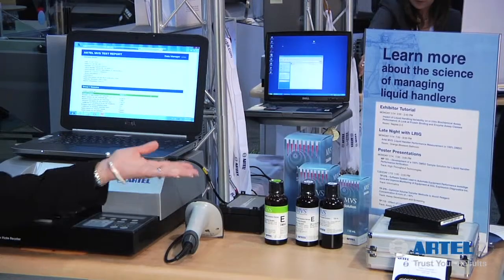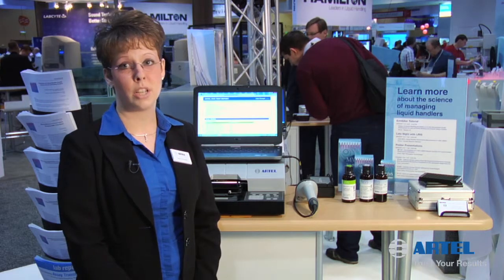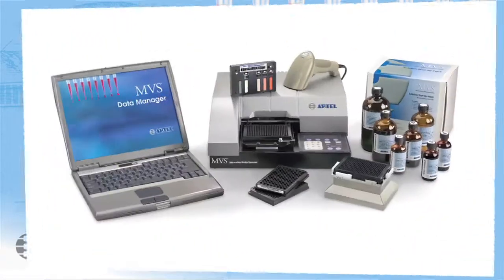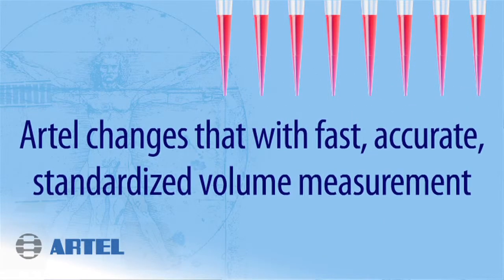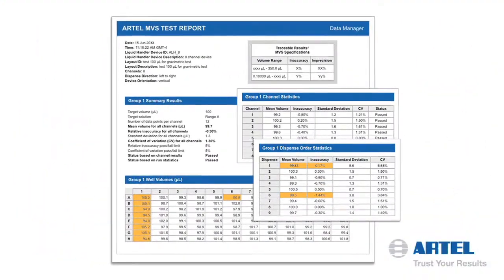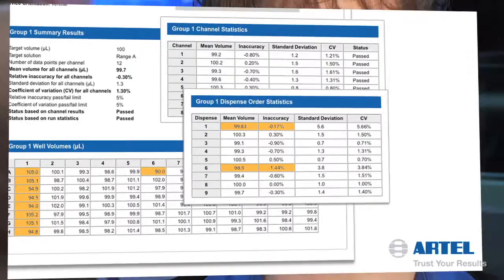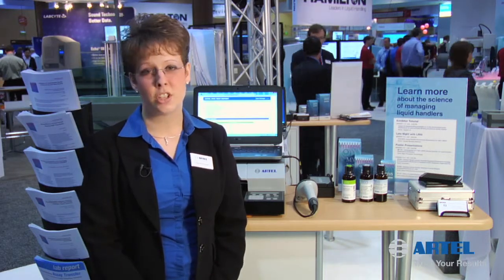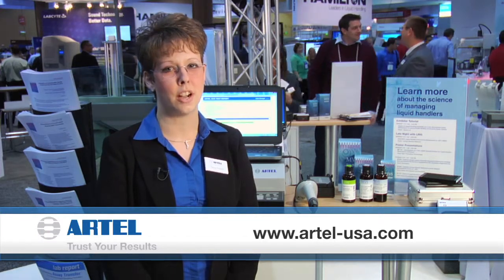Artel simplifies the verification of low-volume DMSO dispenses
Tanya Knaide, Product Manager at Artel, discusses how the Multichannel Verification System (MVS) can now be used with 100% DMSO Solutions.